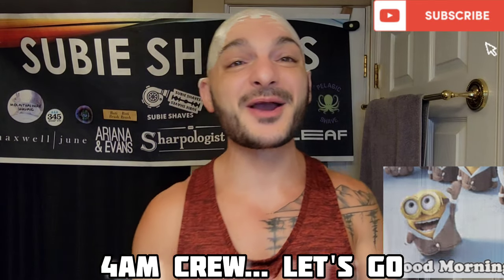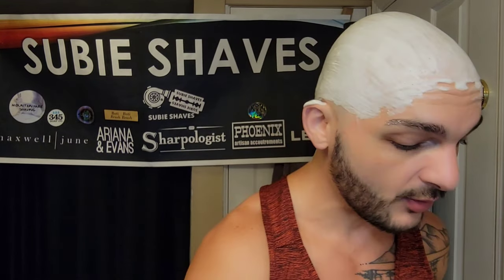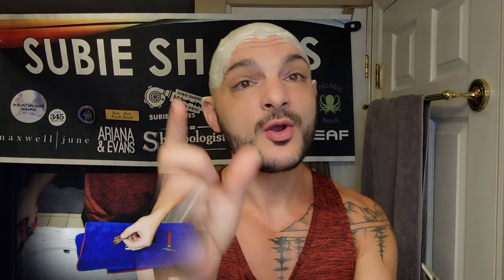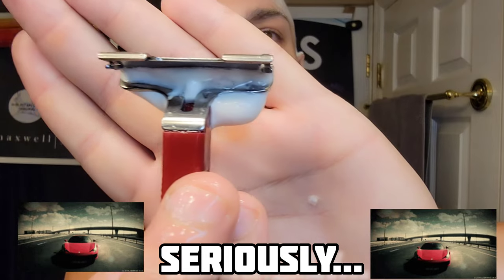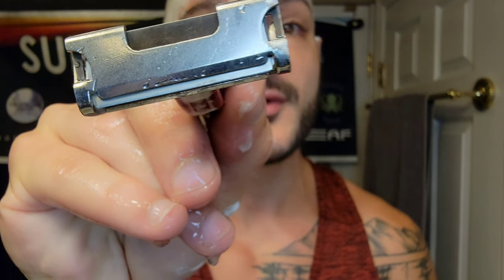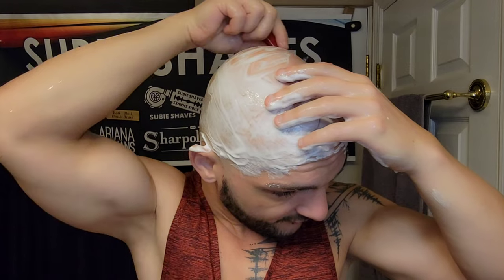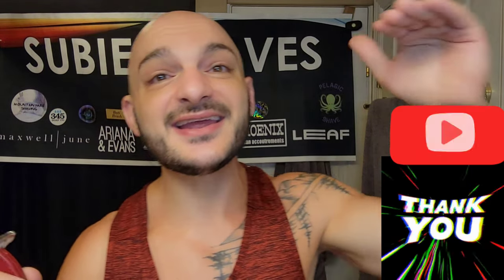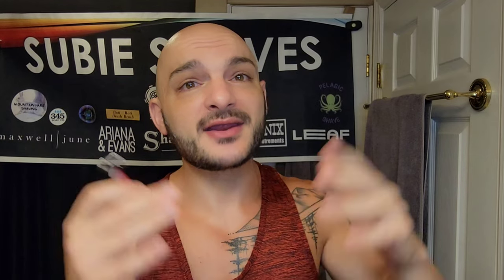Enders Speed Shaver | FLAT BAR | DE BLADE MOD! IT WORKS!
ONE MORE FLAT BAR ENDERS SHAVE! WITH DE BLADE!

Prep: Pacific Shave Co - Caffeinated Shave Cream - Cream
Brush: MOJO - KITUWAH
Razor: ENDERS SPEED SHAVER FLAT BAR
Blade: Derby Premium Black
Lather: FLS - Kituwah
Post Shave: FLS - Kituwah

TIMESTAMP
00:00 Start
0:33 THE ENDERS
01:41 The Software
03:30 The Shave
09:03 BBS GLASS POST SHAVE